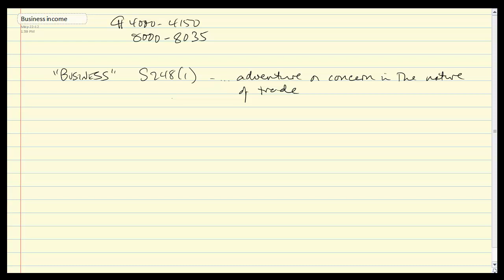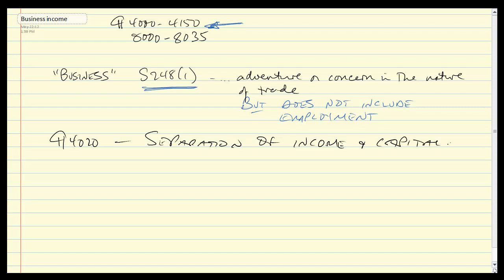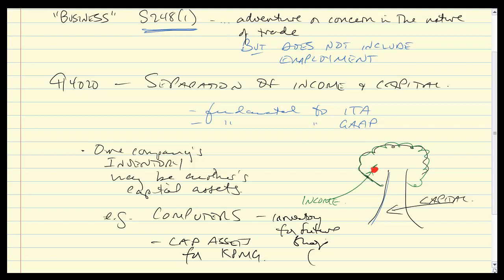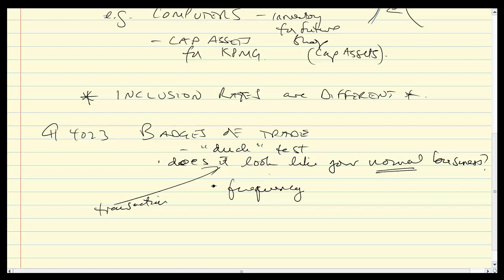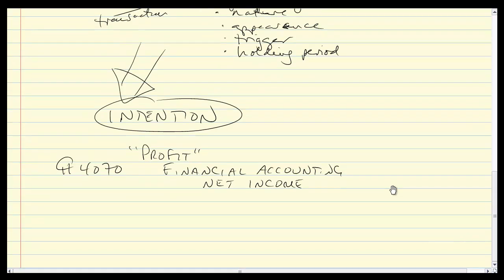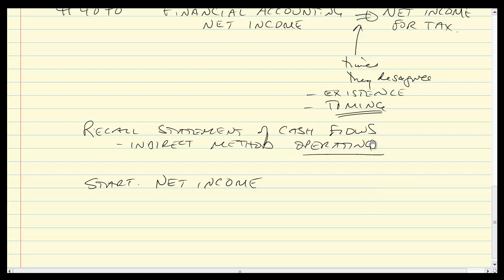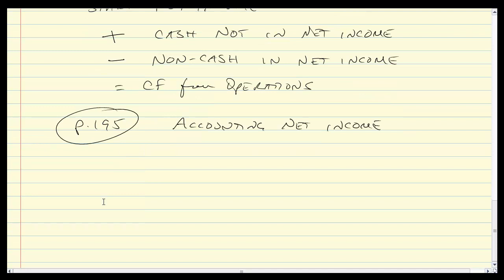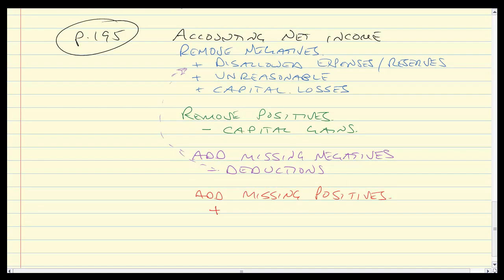Business income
biz inc